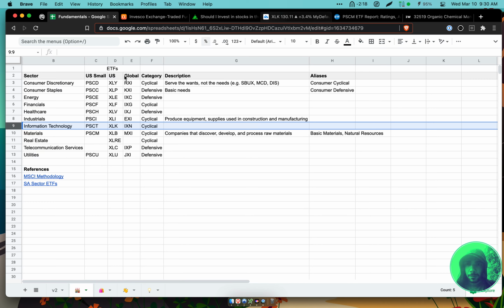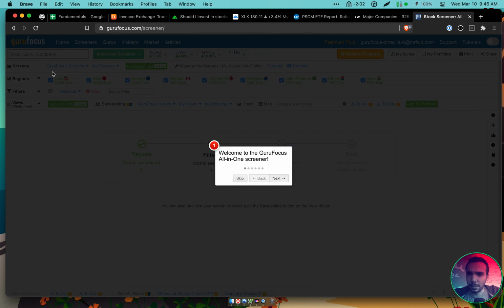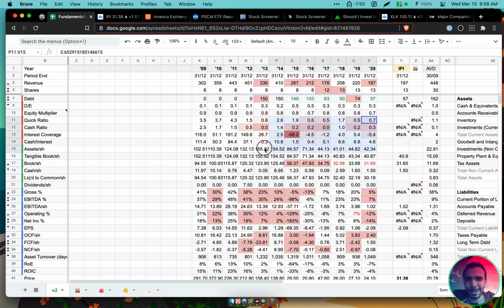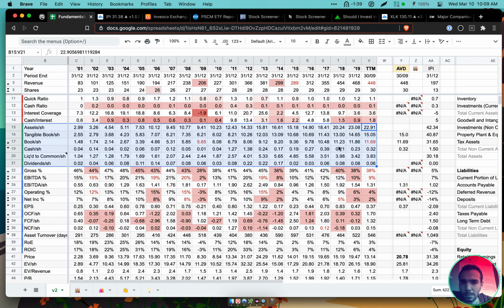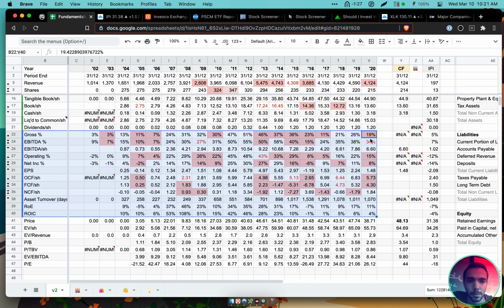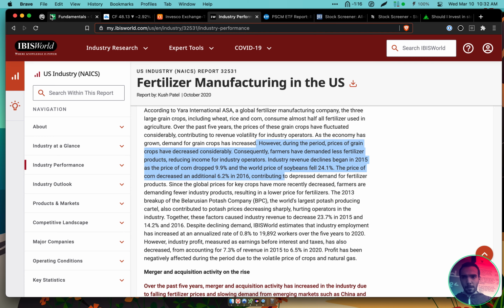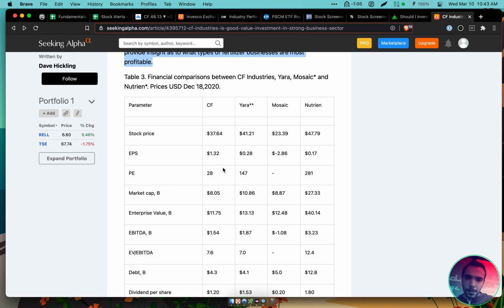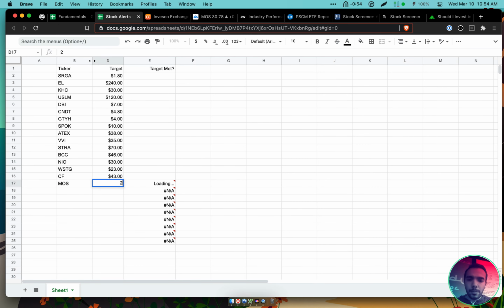Live Stock Reviews - Fertilizer 💩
Stock alerts I set up during this video:

CF Industries Holdings (CF): $43
The Mosaic Company (MOS): $28

Timestamps:
00:00 - Intro
04:17 - Industry Overview
07:31 - Screening stocks
15:46 - $IPI
32:16 - $AVD
42:54 - $CF
1:13:58 - $MOS

This is the first in a series of videos where I walk through the various industries in the economy and pick out the most promising stocks.